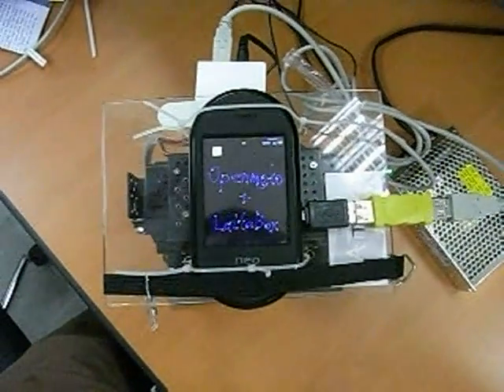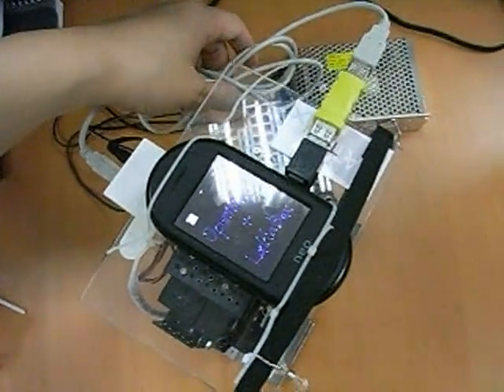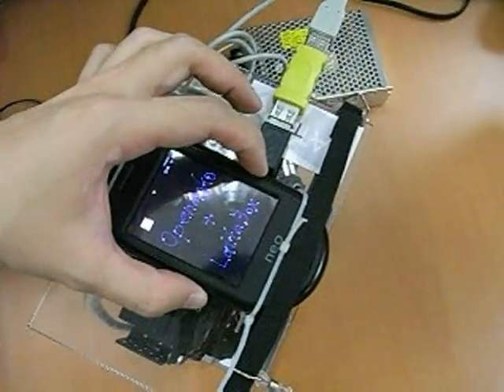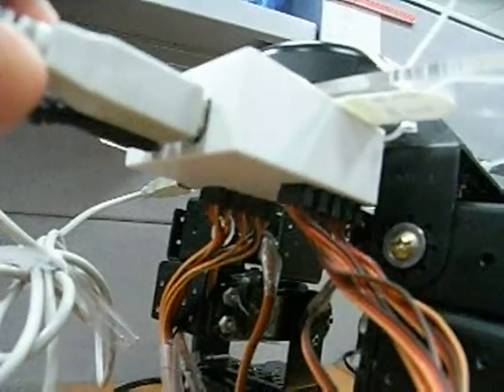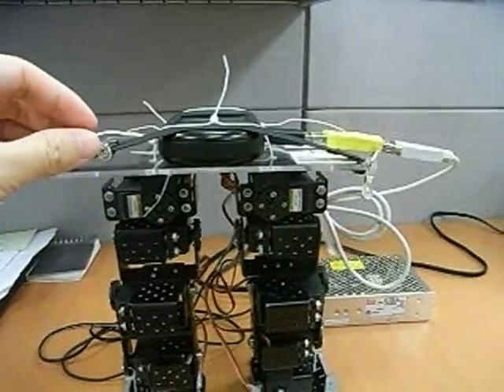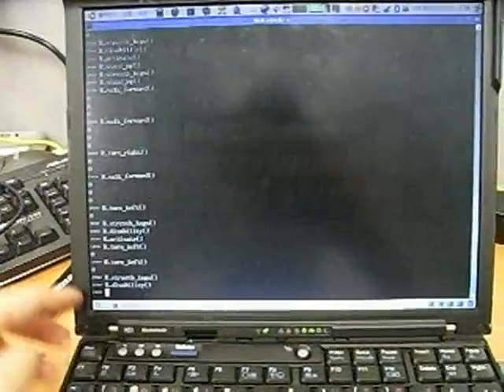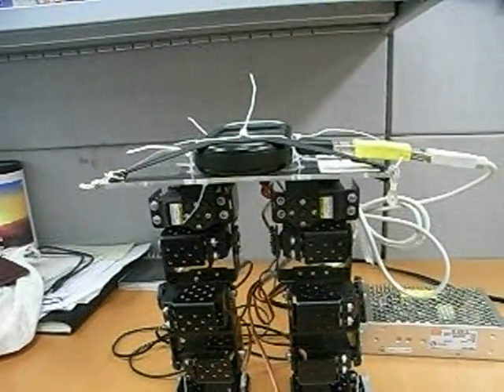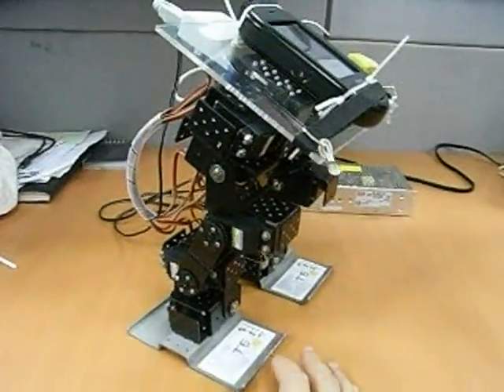Using Neo to control Robot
Neo + LatteBox = Whatever you can imagine.